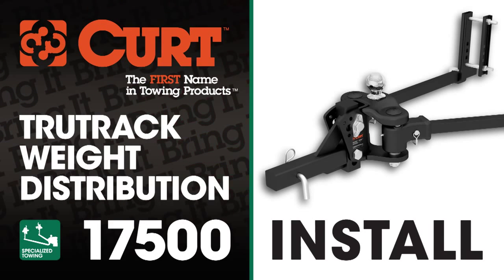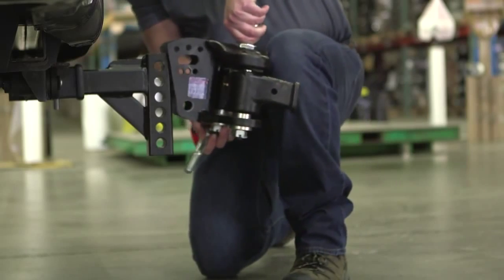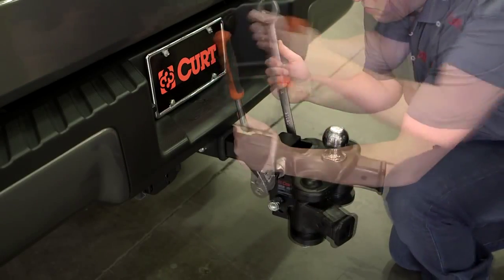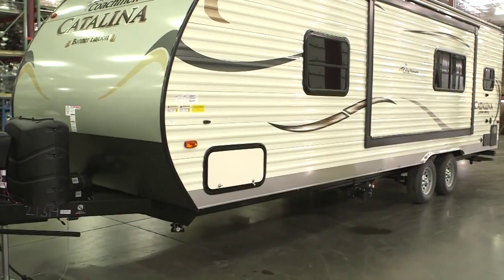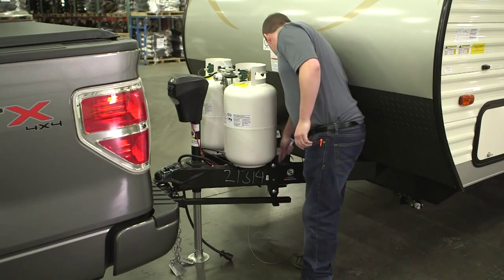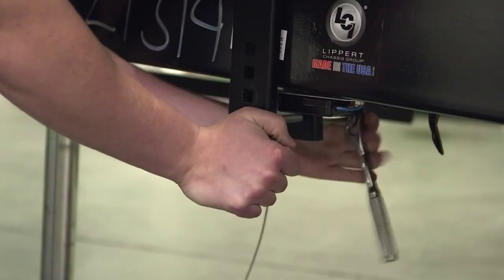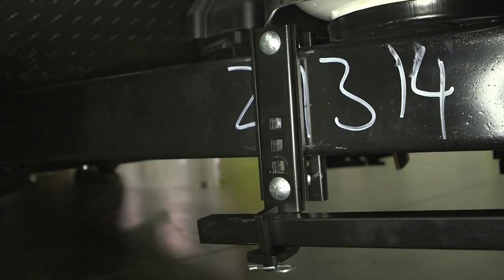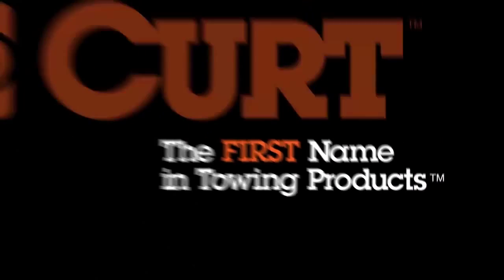TruTrack Weight Distribution Hitch Installation CURT 17500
This video depicts the installation of the CURT 17500 TruTrack Weight Distribution Hitch.

MAINTENANCE: Keep the socket-mounted ends of the spring bars and the lock pins in the head assembly free from dirt and well
lubricated. Excessive wear in this area may indicate an overload or inadequate lubrication. Keep the head assembly exterior clean. Do not allow dirt or stones to lodge between the spring bars and the head. Keep hitch parts painted to prevent rust and
maintain good appearance. Do not paint over labels. Keep lift brackets clean and lubricated to ensure ease of operation.

Special Notes:
All Steps must be followed to ensure correct function of the . To verify proper installation once installed, test by connecting a test light or properly wired trailer.

CAUTION: The tongue weight rating of the spring bars
represents the capacity of a pair of bars, not an individual
bar. Always use a pair of spring bars and be sure they are
of the same weight rating.